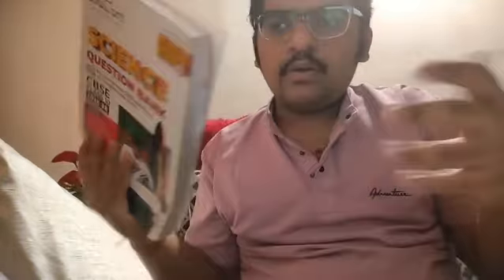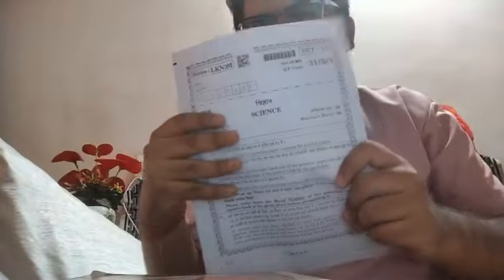How to study science in class 10th | score full marks in class 10th| CBSE class 10th Board Exam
In this video, I have explained how to study Science effectively in Class 10 so that you can understand concepts clearly and score good marks in your board exams.

Many students study for long hours but still struggle in Science because they follow the wrong method. In this video, I have shared a simple step-by-step strategy that will help you study Science in a smart and effective way.

In this video you will learn:

• How to start a new chapter using one shot lectures
• How to make proper notes while studying
• How to practice questions from the lecture
• Why solving NCERT intext and exercise questions is very important
• How to practice questions from Educart Science Question Bank and One Shot Book
• Why solving Previous Year Questions (PYQs) is important for board exams
• A powerful study tip that helps you concentrate better

If you follow this method regularly, Science will become much easier and you will feel more confident in your preparation.